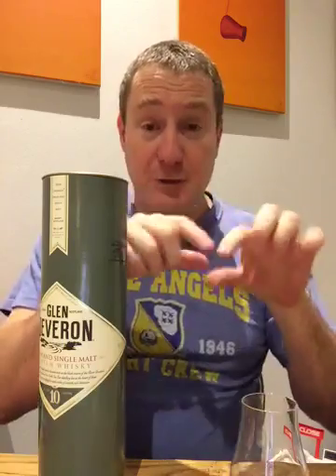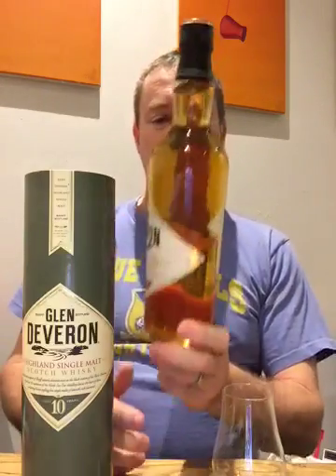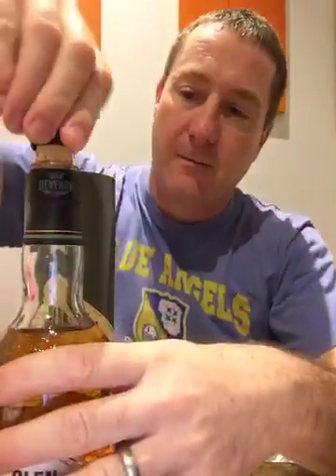Glendeveron 10 yo